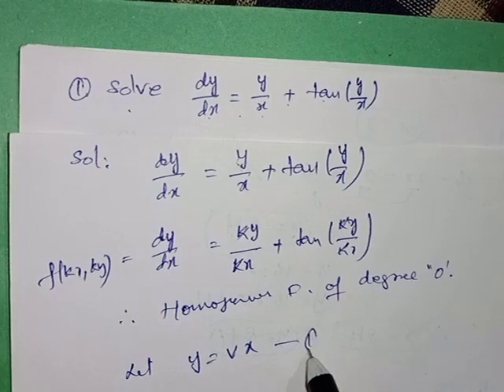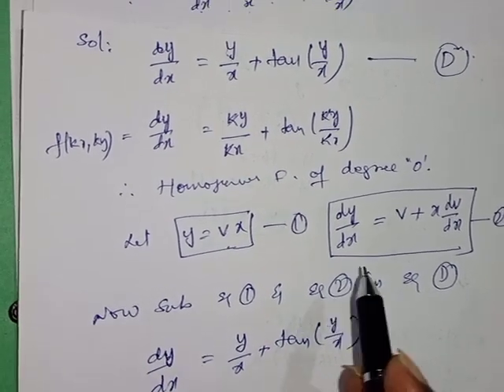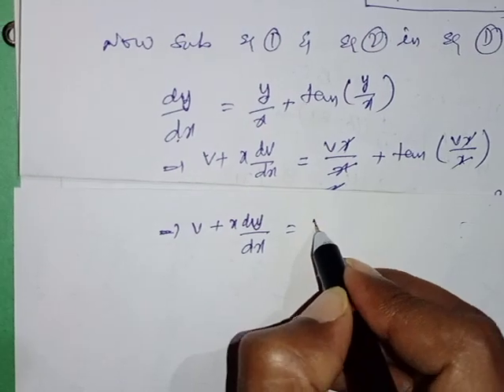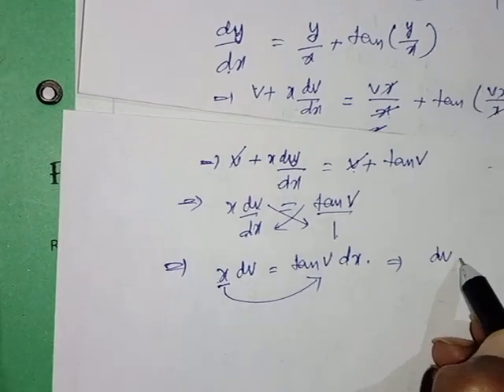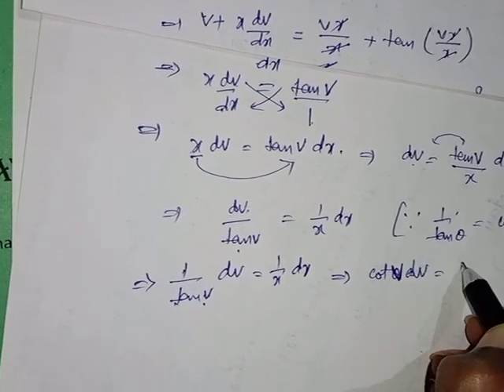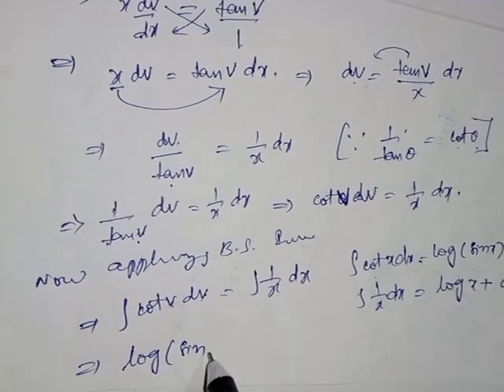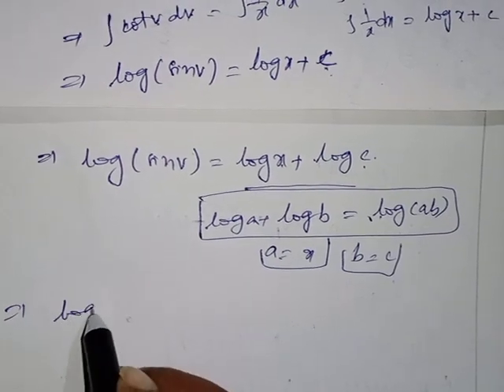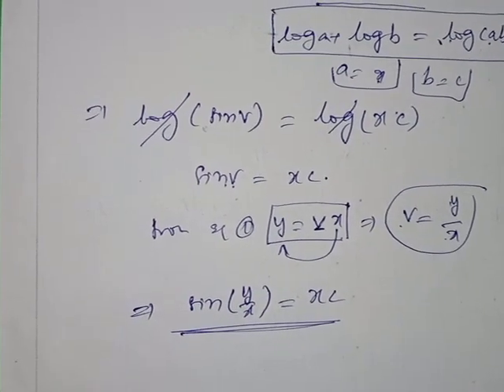Easy to pass Diploma 3sem maths (All curriculums)..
Differential equations of first order (Homogeneous functions)..